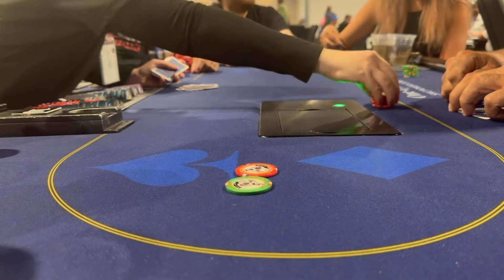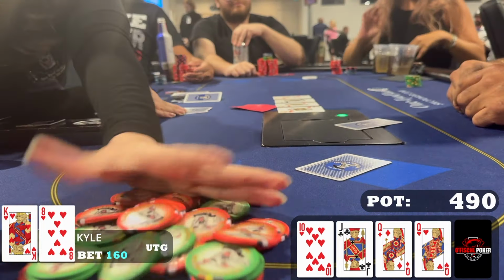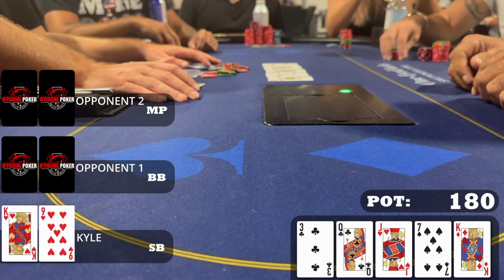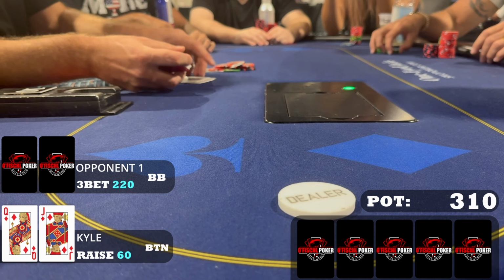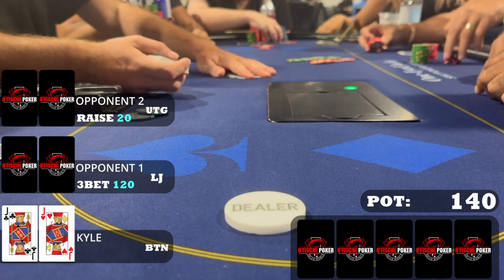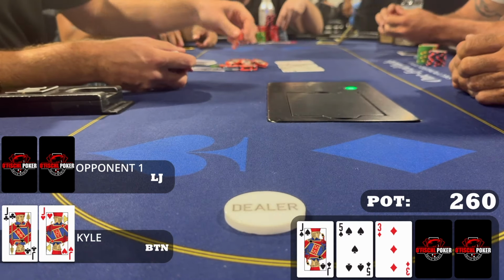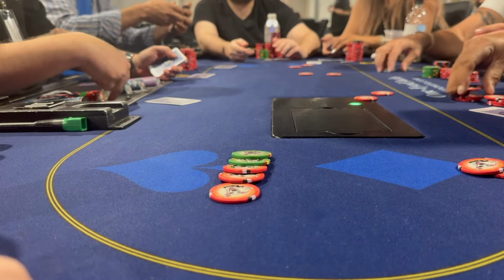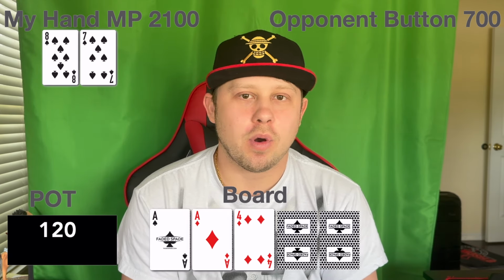Just Take The Win !!! - Kyle Fischl Poker Vlog Ep 197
Hello World,

This is going to be the next episode of my Poker Vlog. I played 2/5 at Sarasota Florida one eyed jacks. I play better than I think I have been playing the last few weeks. I attribute the better playing to extra time studying on Pokercoaching.com.